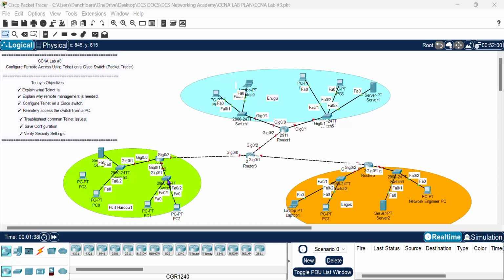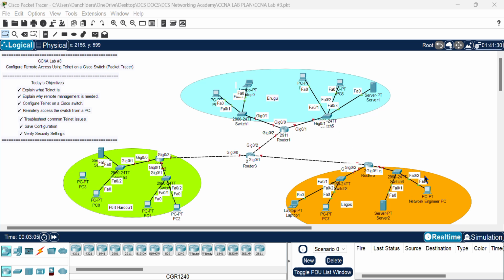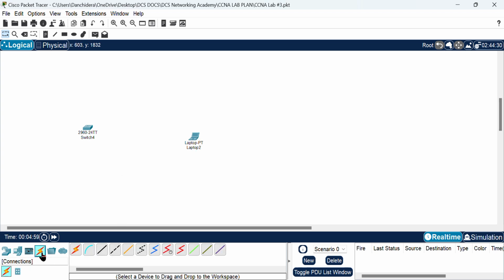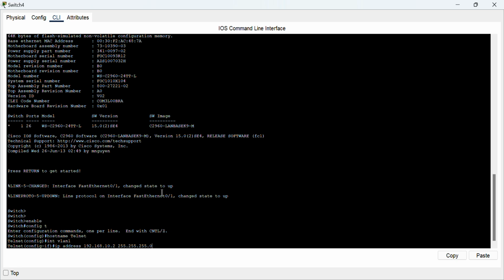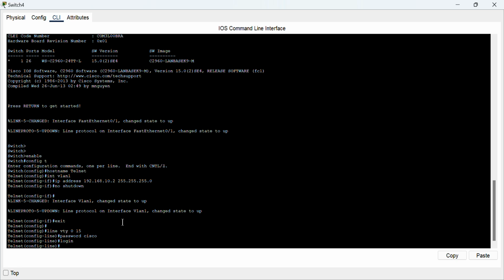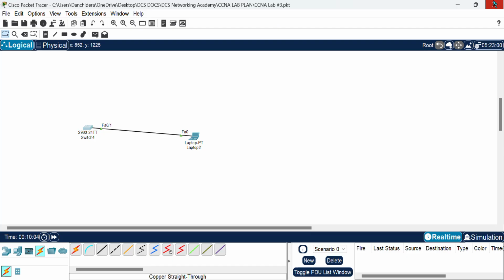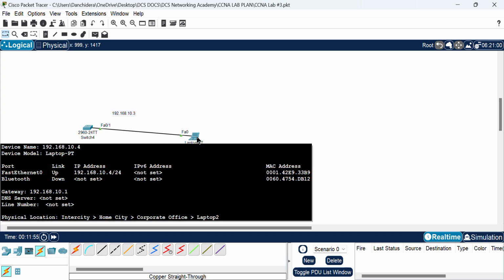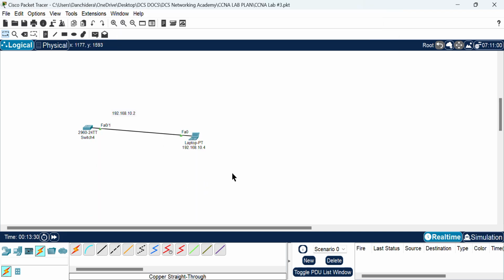Cisco Packet Tracer Lab #3 | Configure Telnet Remote Access on a Cisco Switch (CCNA Beginner)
Welcome to DCS Networking Academy!

In this beginner-friendly CCNA Packet Tracer Lab, you'll learn how to configure Telnet remote access on a Cisco switch step by step.

In real enterprise networks, network engineers rarely walk around with a console cable to configure switches. Instead, they remotely manage network devices over the network. This lab demonstrates how Telnet works, how to configure it, and how to test remote access using Cisco Packet Tracer.

📌 In this lab, you'll learn:

✅ What Telnet is and why it is used
✅ Configure Virtual Terminal (VTY) lines
✅ Configure a Telnet password
✅ Enable remote login
✅ Test Telnet from a PC
✅ Troubleshoot common Telnet configuration issues
✅ Save the switch configuration

📚 CCNA Practical Labs Series

▶ Lab #1 – Configure a Management IP on a Cisco Switch
▶ Lab #2 – Configure Hostname, Passwords & Banner on a Cisco Switch
▶ Lab #3 – Configure Telnet Remote Access on a Cisco Switch (Current Lab)

• Networking Beginners
• Network Engineers
• Cybersecurity Beginners
• Anyone learning Cisco Packet Tracer

💬 Lab Challenge

Configure another switch using:

Hostname: Branch-SW1
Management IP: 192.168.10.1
Telnet Password: Admin2026

Then answer this question in the comments:

❓Why must a switch have a Management IP address before Telnet can work?

⚠️ Important:
Telnet sends data, including passwords, in plain text. In the next lab, you'll learn how to configure SSH, which is the secure method used in modern enterprise networks.

Welcome to DCS Networking Academy — Building Practical Networking and Cybersecurity Professionals.